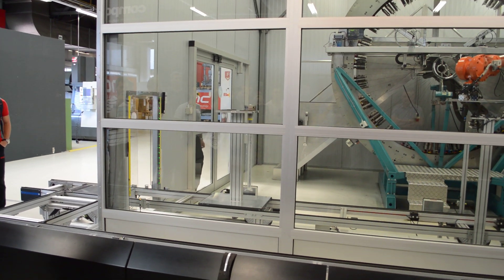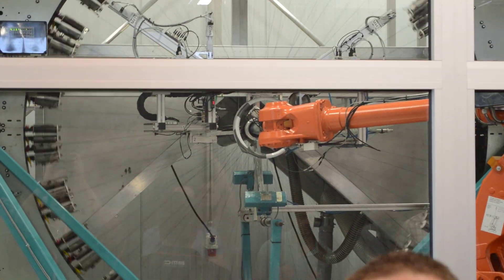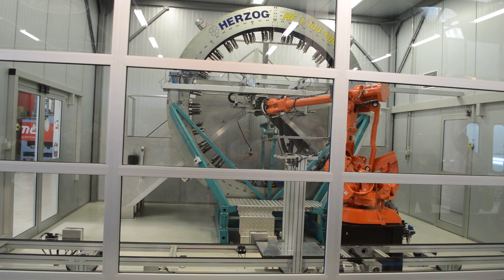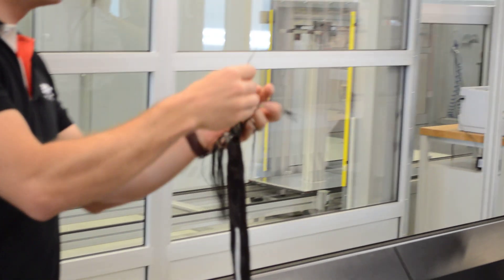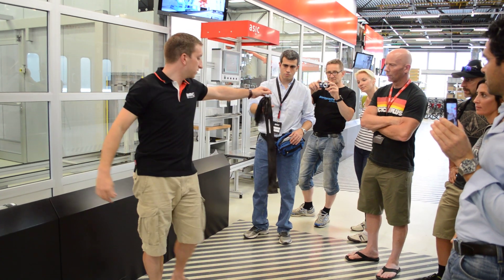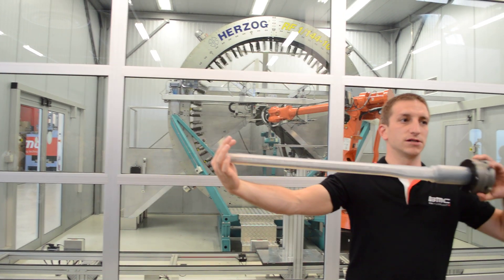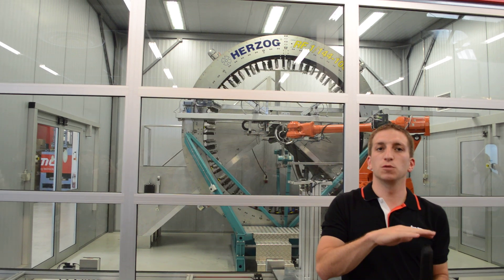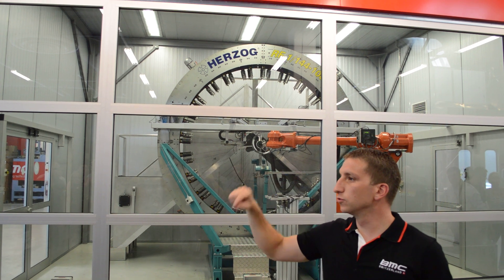BMC: Impec Factory, Grenchen / From fiber to layed-up fabric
Το πρώτο βήμα στη διαδικασία παραγωγής του Impec: Το μηχάνημα πλέκει ανθρακονήματα για να σχηματίσει έτοιμο διαστρωματωμένο ύφασμα πάνω στο καλούπι.

Το επόμενο βήμα εμποτίζει το σχηματισμένο ύφασμα με ρυτίνη, ώστε μετά αυτό να "ψηθεί" για να δημιουργήσει το σωλήνα.

Μέχρι να ολοκληρωθεί ο κάθε σωλήνας, δεν αγγίζεται από ανθρώπινο χέρι.
Impec=Impeccable(άψογο)